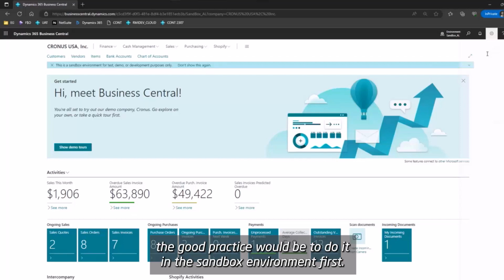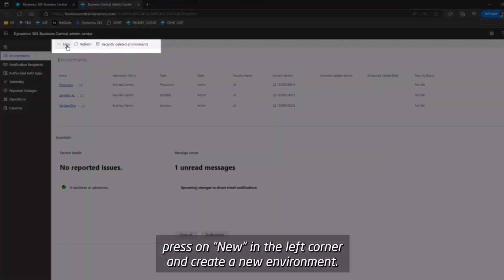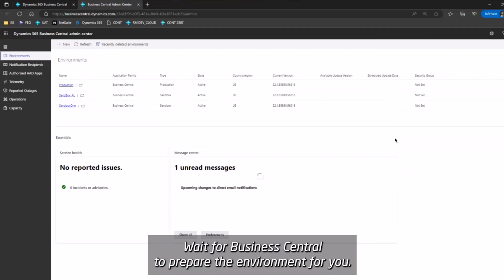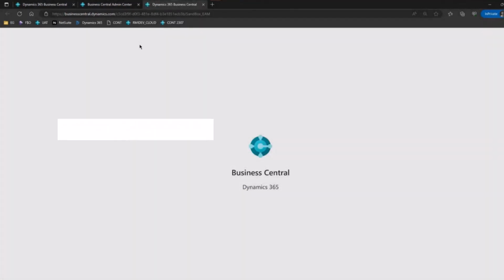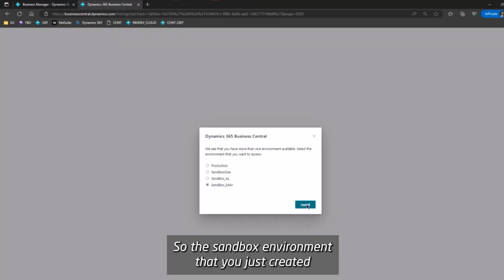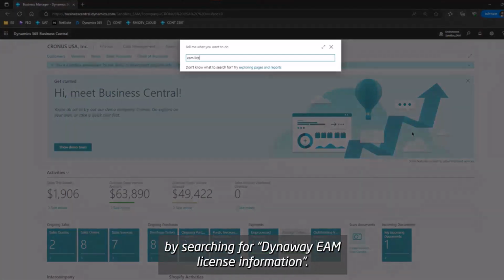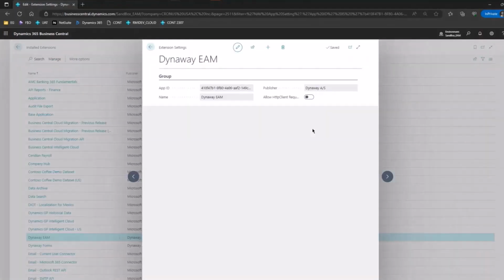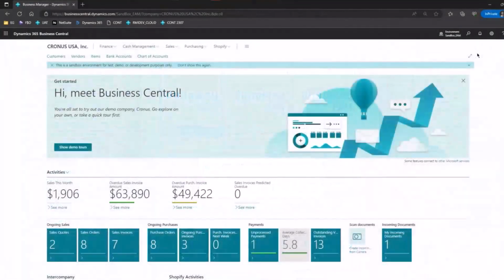Installation Guide: Dynaway EAM for Business Central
In this video guide, we walk you through the stages of the installation process of Dynaway EAM for Microsoft Dynamics 365 Business Central. Learn with us how to create a new environment inside Business Central and how to install Dynaway EAM extension into your Microsoft Dynamics 365 Business Central environment.

Dynaway
Enterprise Asset Management solutions built into Microsoft ERPs
Alfred Nobels Vej 21
Aalborg 9220
Denmark

00:00 - 00:27 Introduction
00:28 - 00:50 Environments in Business Central
00:51 - 2:26 Creating a new sandbox environment
02:27 - 3:24 Installation of Dynaway EAM
03:25 - 3:47 Set up license information
03:48 - 4:28 Allow Http Client Requests
04:29 - 4:48 Initial Setup